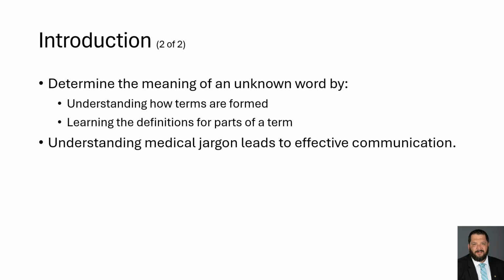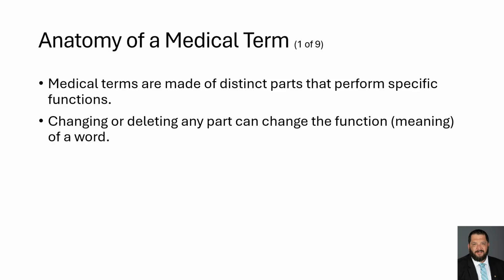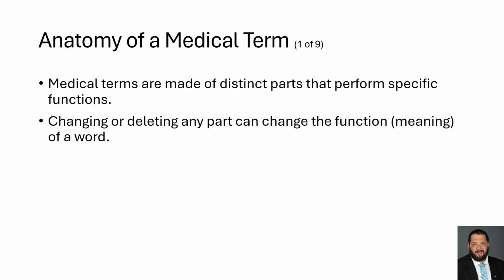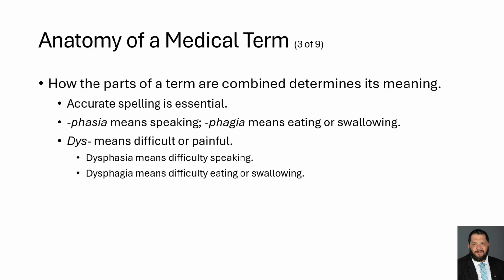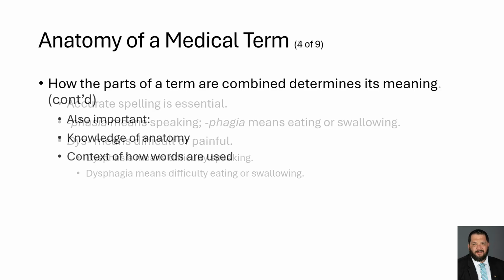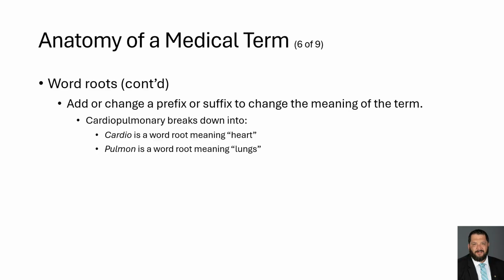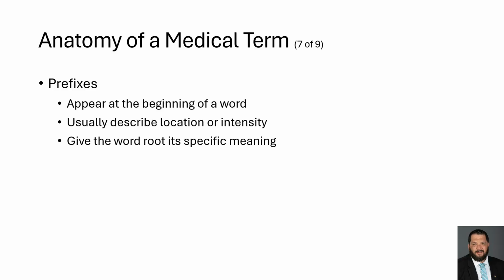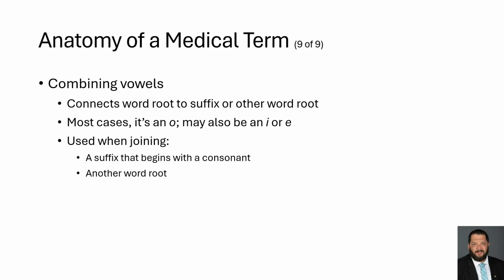Introduction to Medical and Anatomical Terminology for EMS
Introduction to Medical Terminology and Anatomical Terms Effective communication in the medical field is a cornerstone of patient care and safety. Misinterpretations arising from imprecise language can lead to significant errors in patient assessment, treatment, and documentation. These terms, though phonetically similar, describe vastly different patient presentations and require distinct assessment and management strategies.